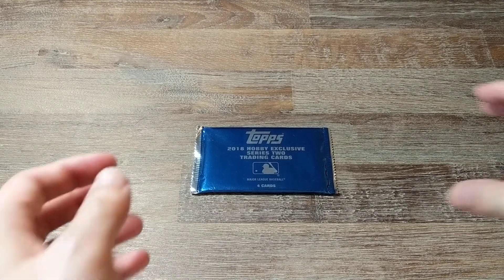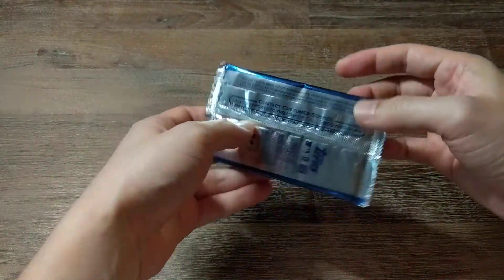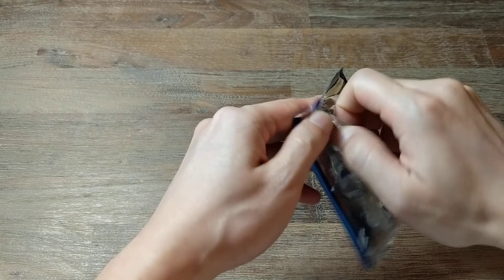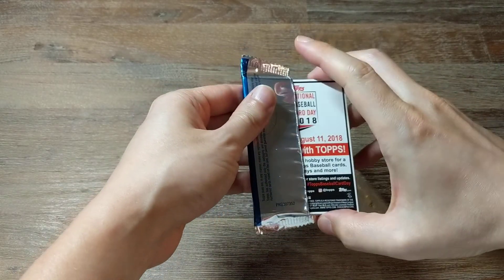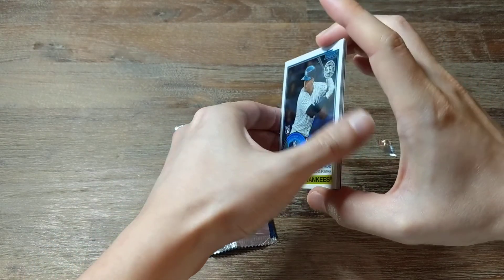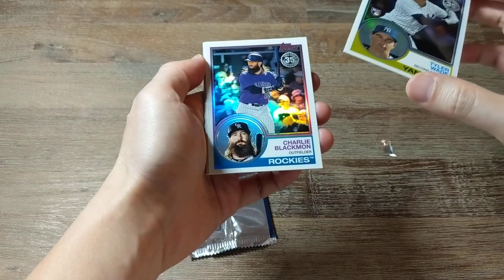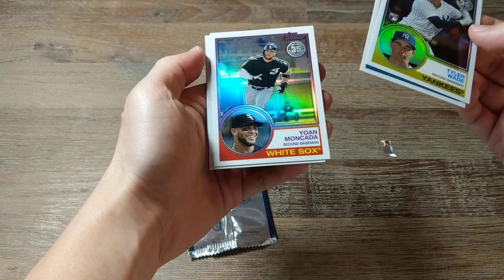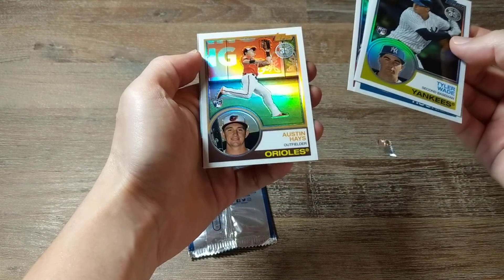Sep 24, 2018 | 2018 Topps Series 2 SILVER PACK Baseball cards | Hobby Exclusive